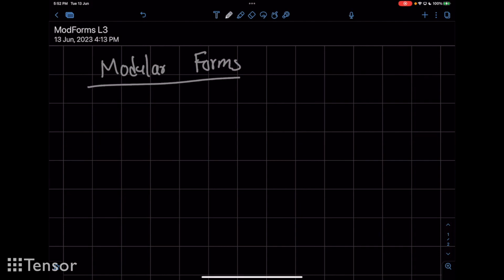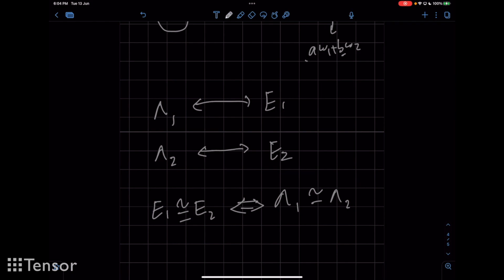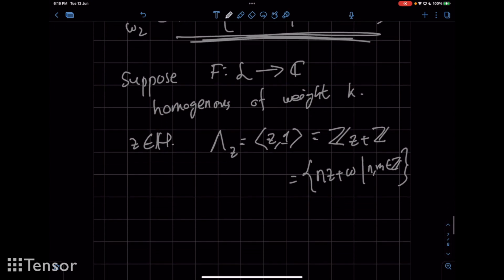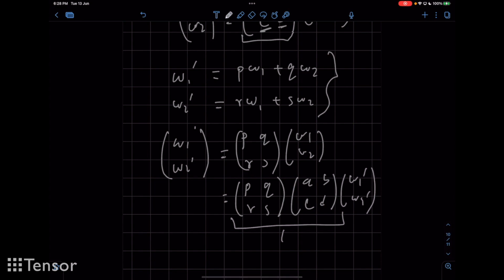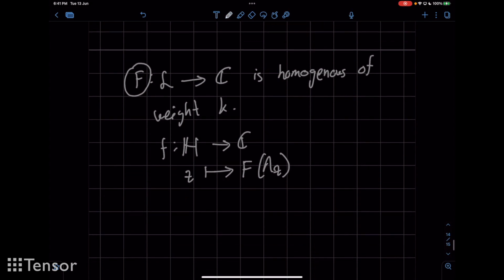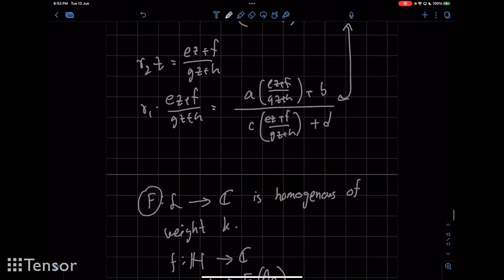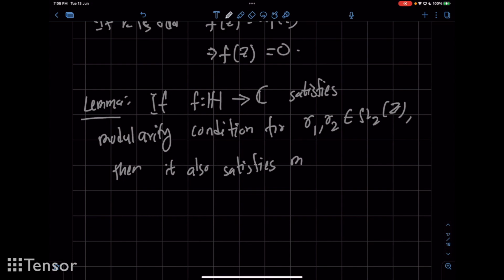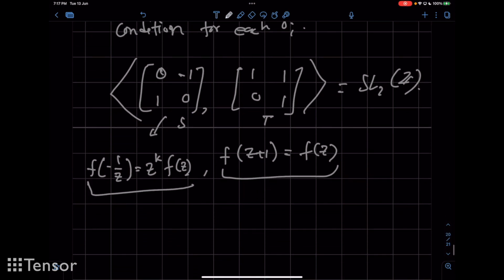Modular Forms Lecture 3